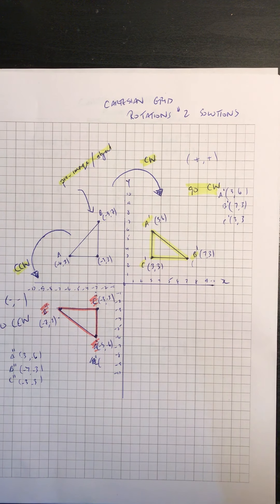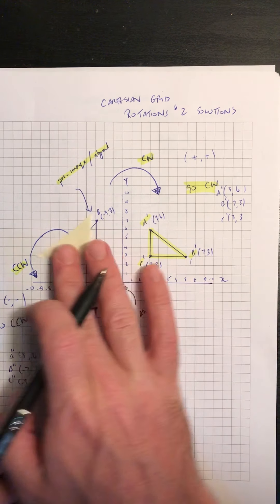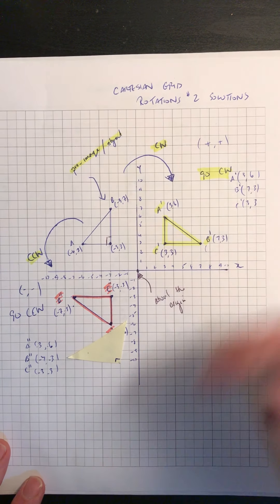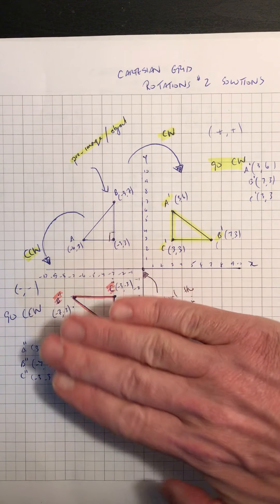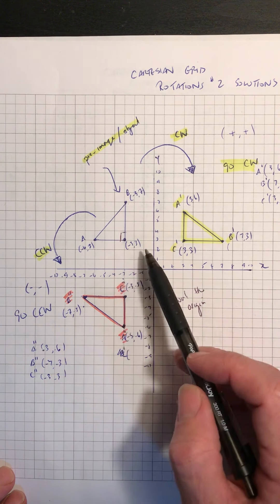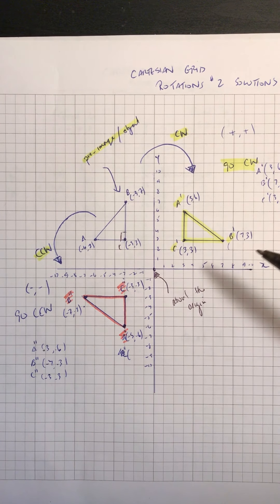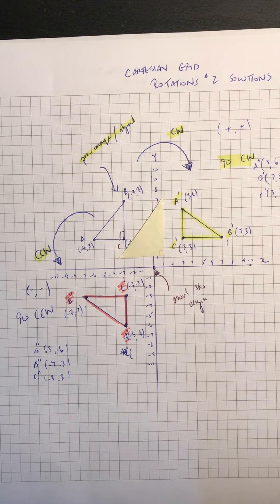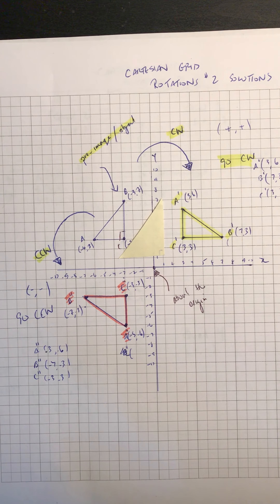April 29 - Rotation #2 Solutions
Rotation #2 solutions